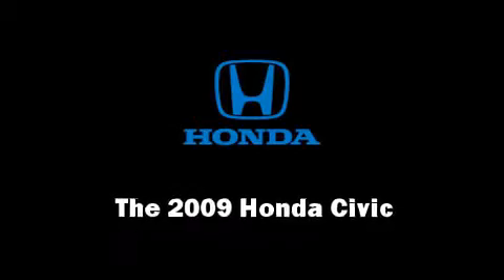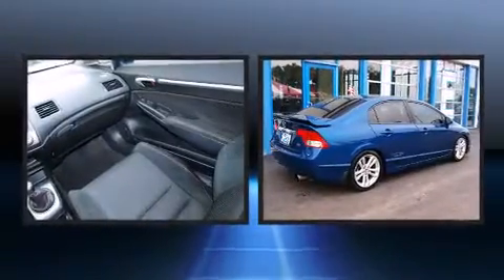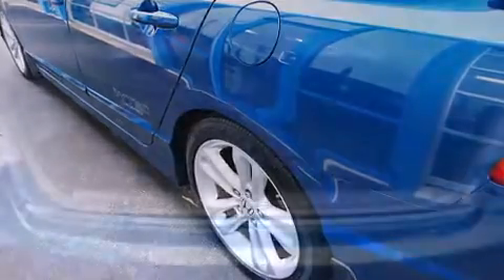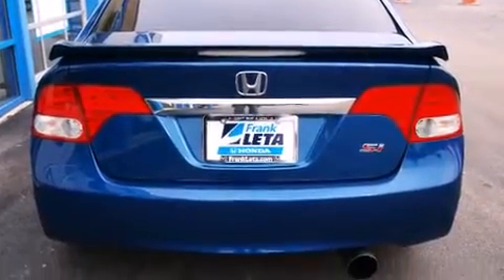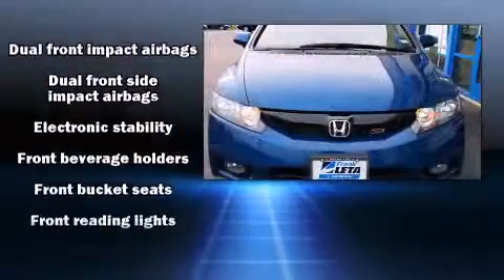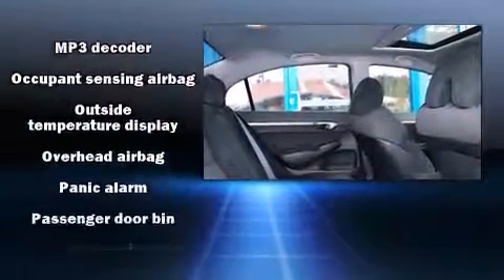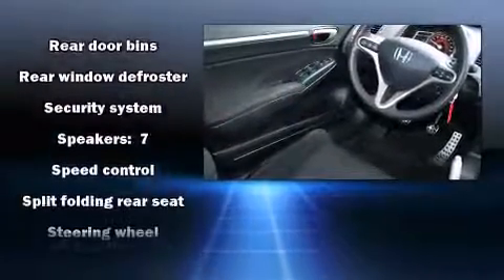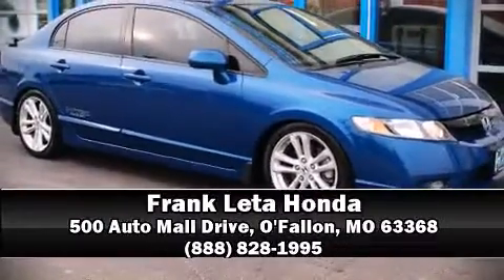2009 Honda Civic Si in O'Fallon, MO 63368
Here's a great deal on a 2009 Honda Civic. With fewer than 50,000 miles on the odometer, this 4 door sedan prioritizes comfort, safety and convenience. Smooth gearshifts are achieved thanks to the efficient 4 cylinder engine, and for added security, dynamic Stability Control supplements the drivetrain. Honda prioritized practicality, efficiency, and style by including: a tachometer, variably intermittent wipers, front bucket seats, front fog lights, power moon roof, remote keyless entry, and much more. Premium sound drives 7 speakers, providing you and your passengers a sensational audio experience. In the event of a rollover collision, side curtain airbags provide additional protection for outboard seated passengers. Our sales staff will help you find the vehicle that you've been searching for. We'd be happy to answer any questions that you may have.